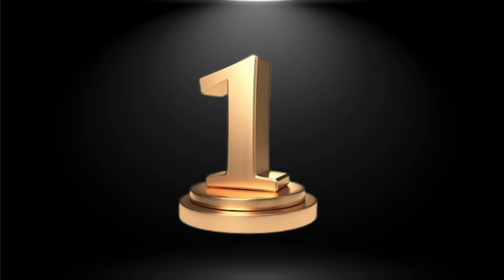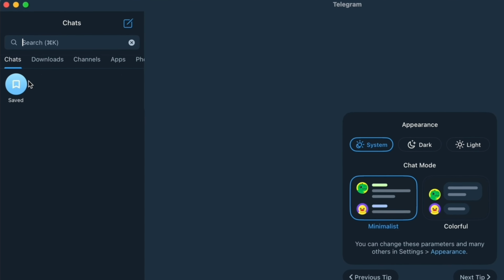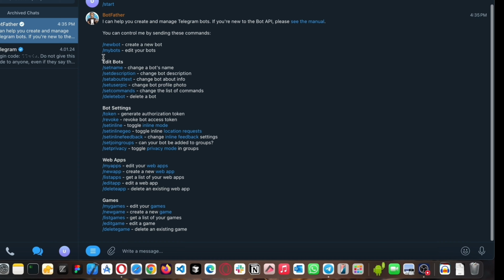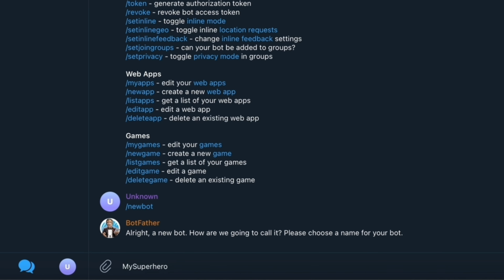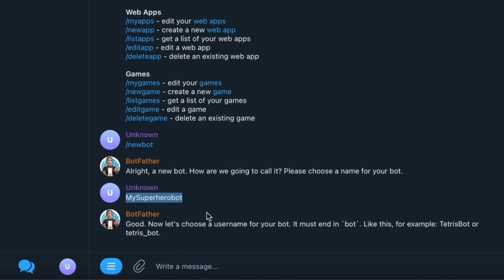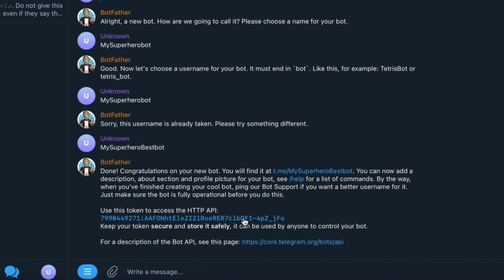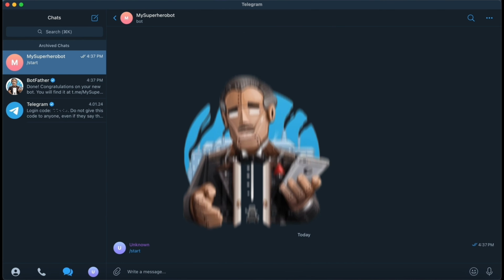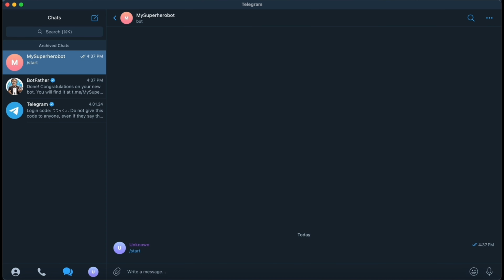No Coding Required: How to Make a Telegram Bot and Get API key with BotFather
# Create Your Own Telegram Bot in Under 100 Seconds! 🤖 | Complete BotFather Tutorial

Learn how to create your very own Telegram bot and get its API key using BotFather in this quick, step-by-step tutorial! Perfect for beginners with zero coding experience. I'll walk you through the entire process from finding BotFather to securing your API token.

In this short tutorial, you'll discover:
✅ How to find the official BotFather in Telegram
✅ Creating a unique bot name and username
✅ Getting your API key (token) for programming your bot
✅ Common errors to avoid during setup
✅ What to do if you lose your API key

Telegram bots can help you with daily reminders, weather updates, group management, games, and so much more! This is the essential first step before you can start coding your bot's functionality.

No coding knowledge required for this part! Just follow along with my screen recording and clear instructions. If you're interested in building automation tools or want to learn practical programming skills, this is the perfect starting point.